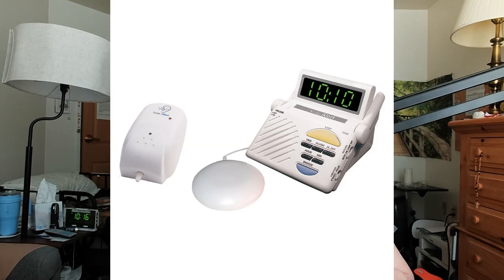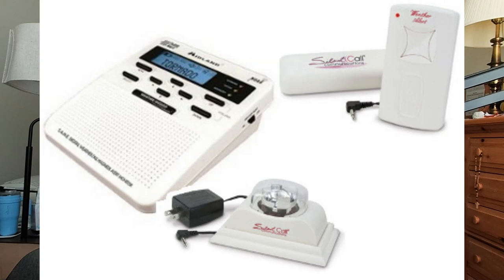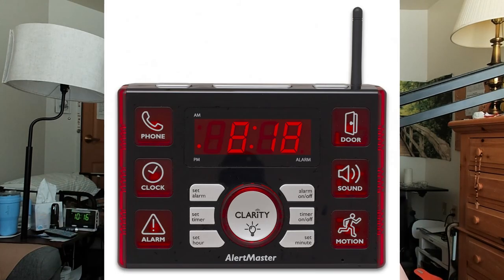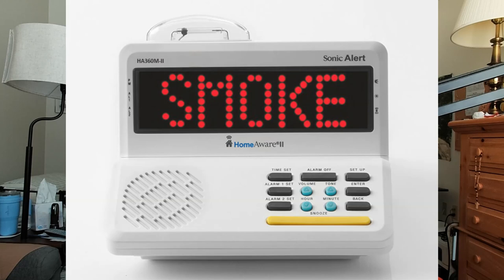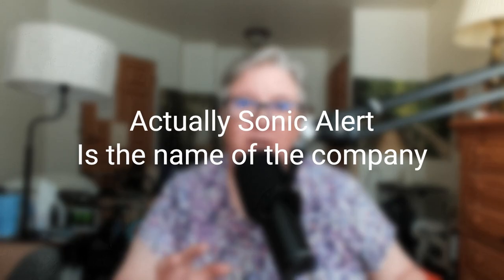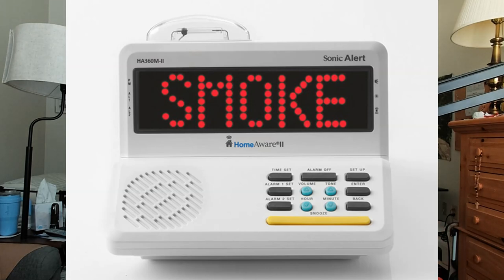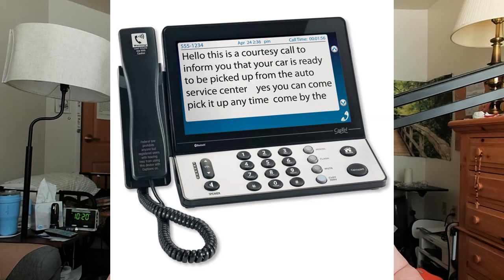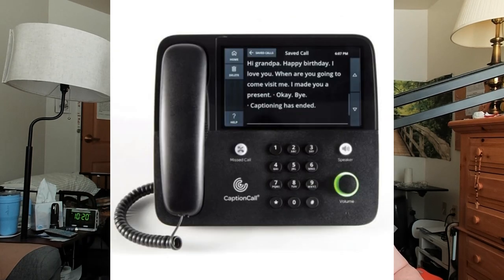Super Helpful Technology & Hearing Loss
I was not much into technology until I lost my hearing. Then I began researching what might help me, especially to wake up in the morning and get to work on time!